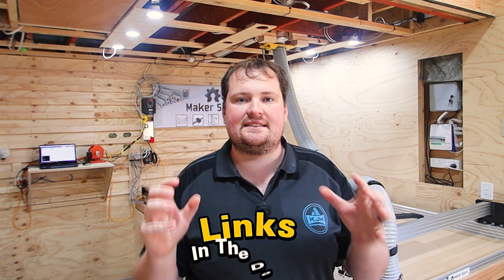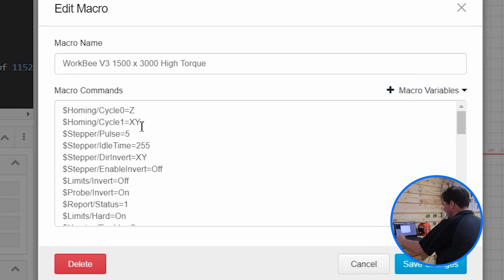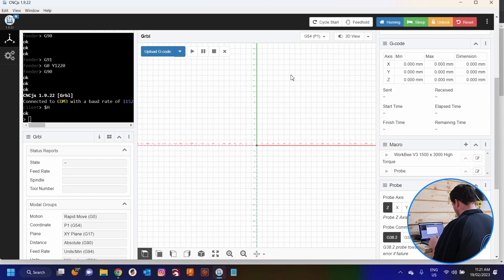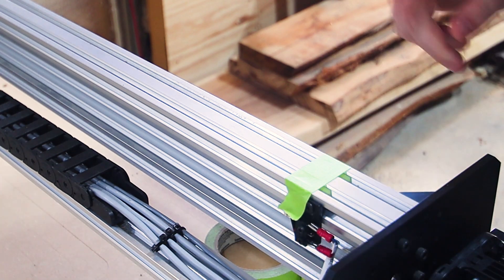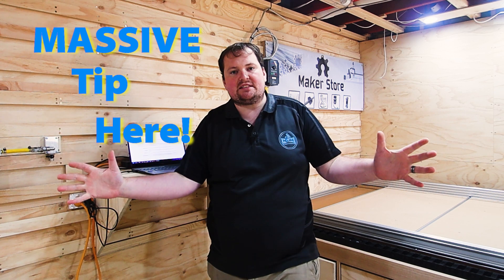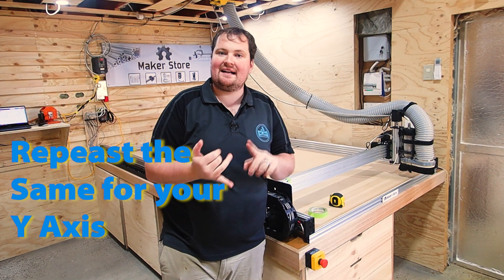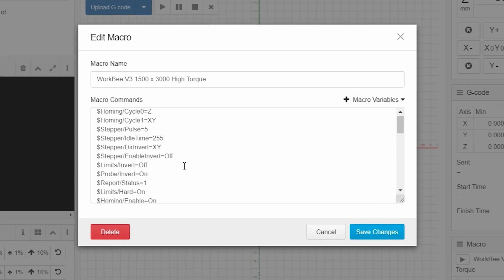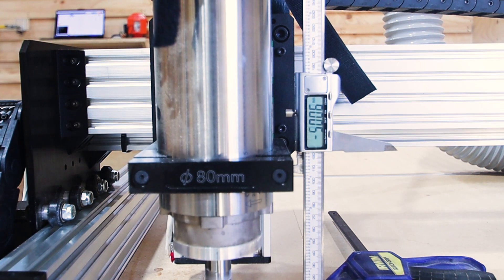The Easy Way To Get The Most Out Of Your CNC | KJHWoodWorking.com.au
Learn everything you need to know about how to calibrate your CNC machine for achieving perfect precision. This expert guide provides step-by-step instructions for calibrating your CNC machine, ensuring accurate cutter performance, depth, and angles. Master the essential skill of CNC machine calibration and optimize your machine's performance, greatly improving your making and woodworking experience!

This video is about Ultimate Guide To CNC Machine Calibration - Achieve Perfect Precision. But It also covers the following topics:

- CNC Machine Calibration
- CNC Machine Accuracy
- CNC Machine Setup

Whether you're a beginner eager to dive into DIY epoxy and woodworking or someone who has been honing their craft for years, we've got you covered. At KJH Woodworking, we empower you to take your skills to the next level.

From basic woodworking techniques to advanced CNC work, 3D printing, and even laser engraving, we explore a wide range of woodworking disciplines. Our goal is to inspire and guide you in designing and creating amazing projects right from the comfort of your own home.

In each video, we share step-by-step instructions, insightful tips, and creative ideas to help unleash your inner woodworking pro. Our channel is a treasure trove of knowledge and inspiration, catering to beginners like you and seasoned woodworking enthusiasts. So why wait?

🔔Unlock Your Creativity with KJH Woodworking: Where Projects Come to Life and Skills Take Flight.

‌👉Tape Measure
👉‌Marking Pencil (Pica)
‌👉Marking Knife
‌👉Cutting Knife
‌👉Moisture Meter
‌👉Nail Punch Set
‌👉Sliding Bevel
‌👉Basic Combination Square

✅  About KJH Woodworking.

Do you love to watch woodworking projects come to life? Do you want to pick up a few extra skills, while being mildly entertained? Well, you are in the right place! Here at KJH Woodworking, we want to help you with the skills and knowledge to do woodworking, epoxy, and DIY projects yourself.

We even branch into 3D Printing and Laser Engraving! Whether be it for beginners, or experts, we can help take your skills to the next level. And best of all, we have a heap of fun doing what we love, with the people we love. We show you how to design and create, from the comfort of your home!